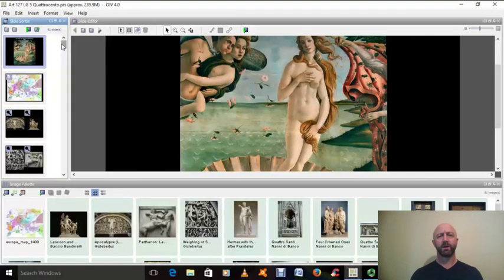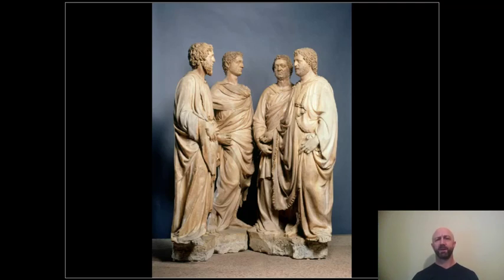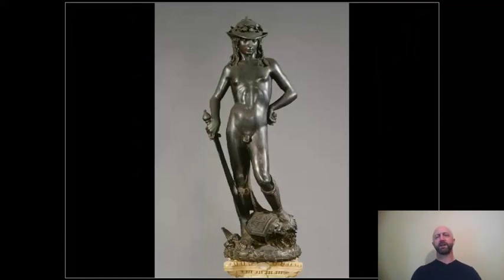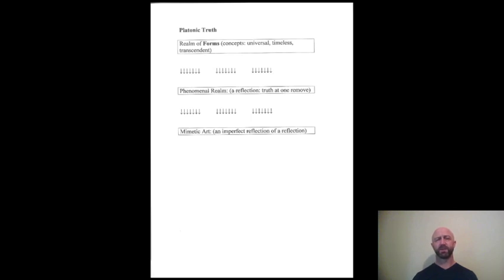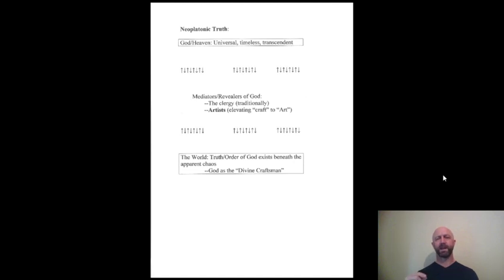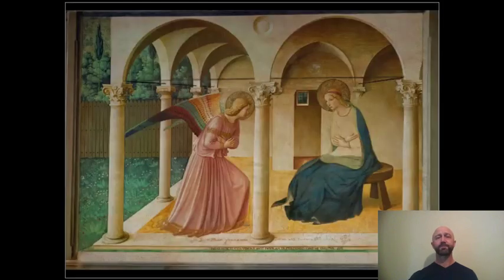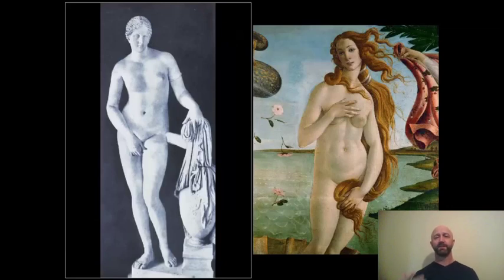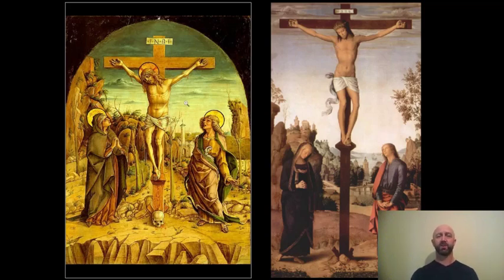6 ArtH 141 LG 5 The Italian Renaissance in the 15th CenturyQuattrocento